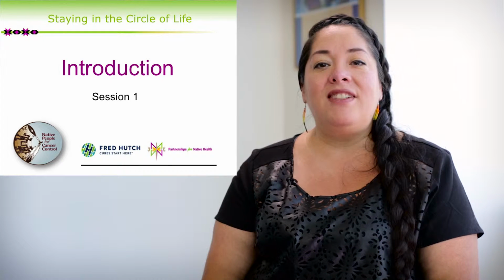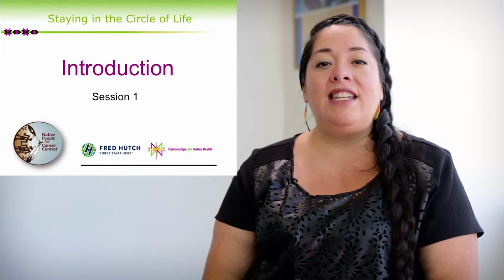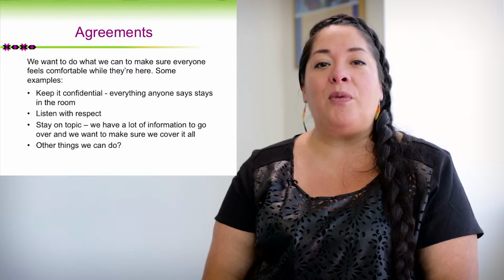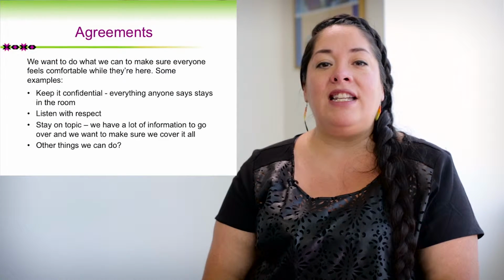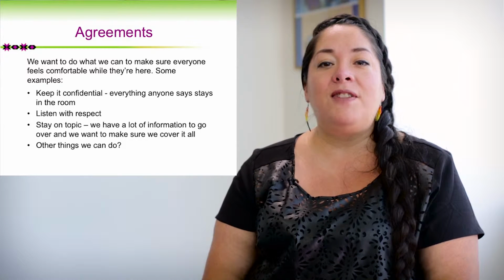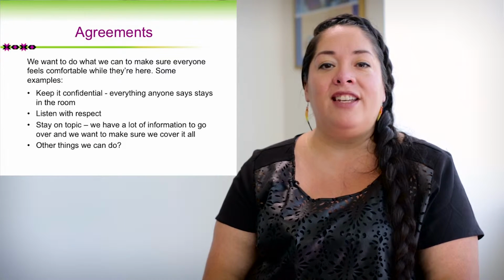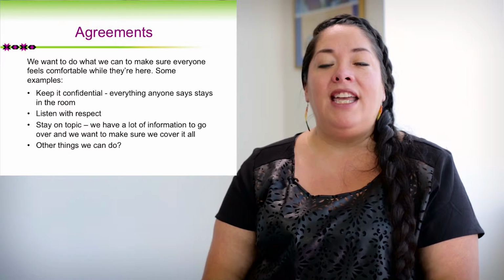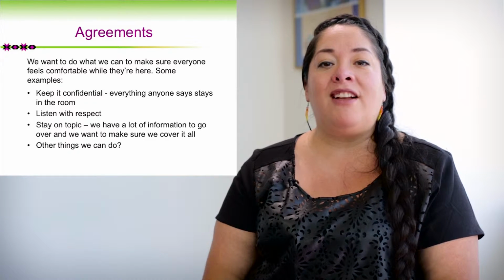Staying in the Circle of Life - Session 1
Presented by Abigail L. Echo-Hawk for the Partnerships for Native Health.  Recorded on July 22, 2015.